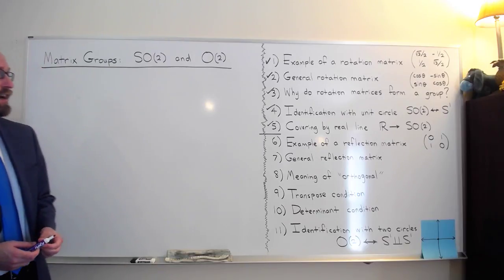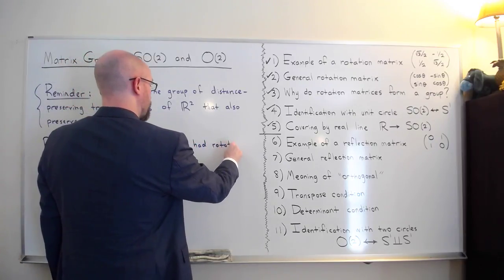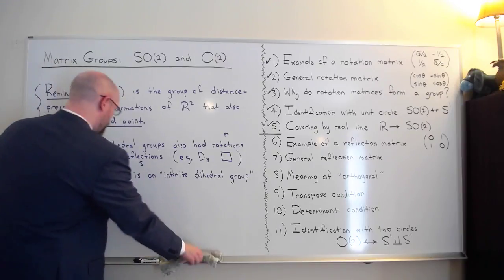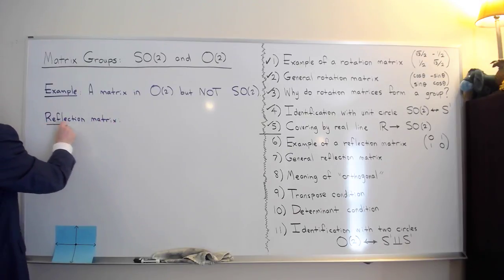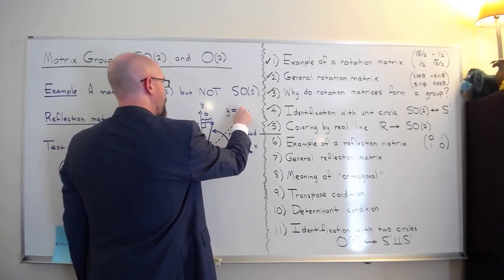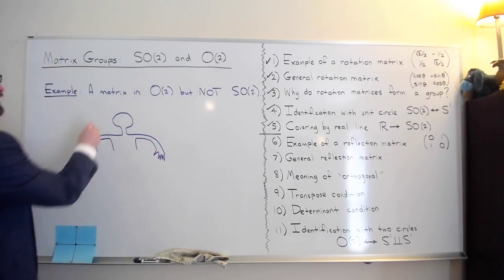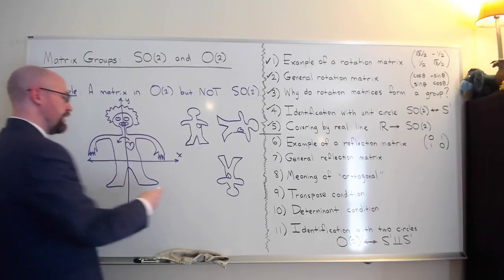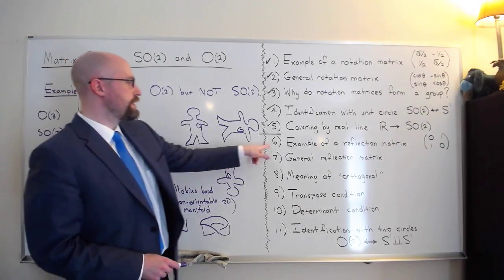Matrix Groups 6